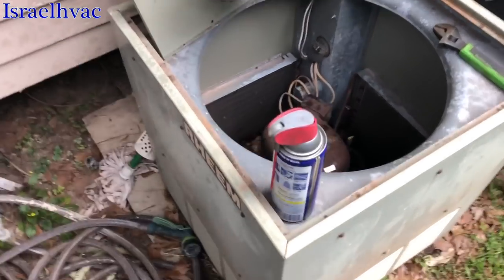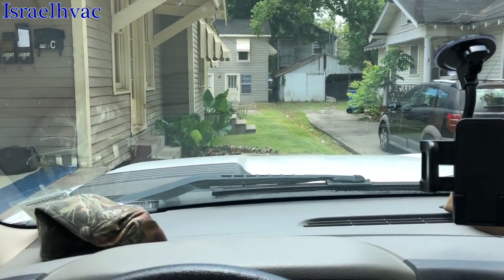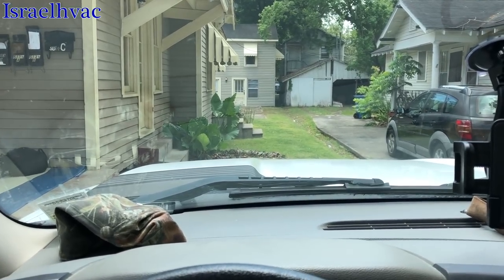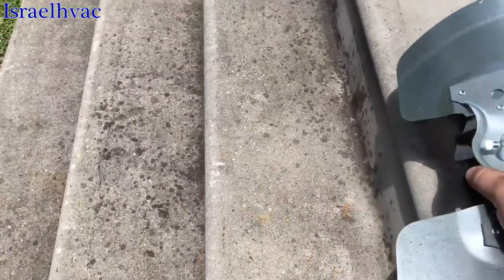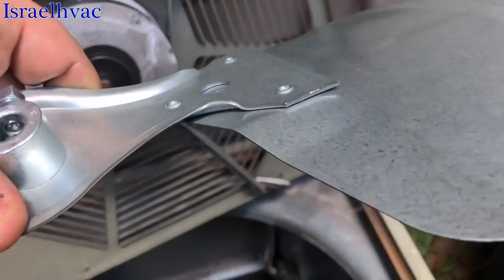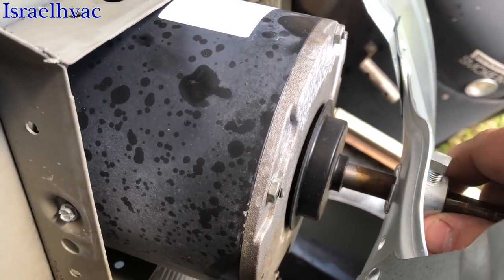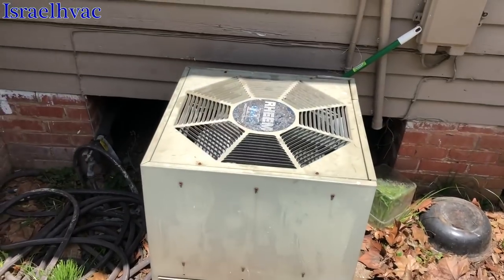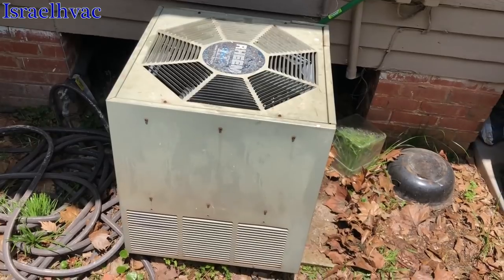HVAC Service | Condenser Making Noise